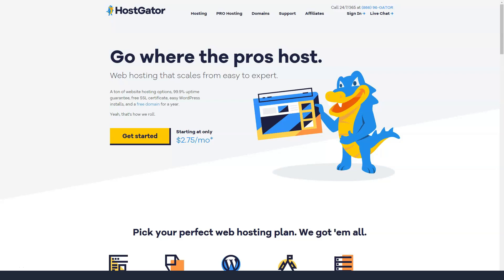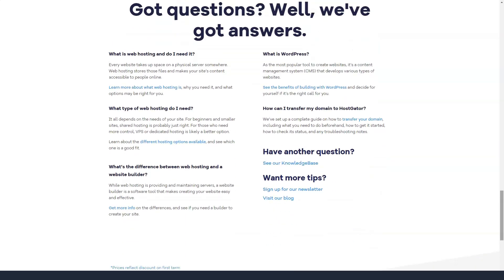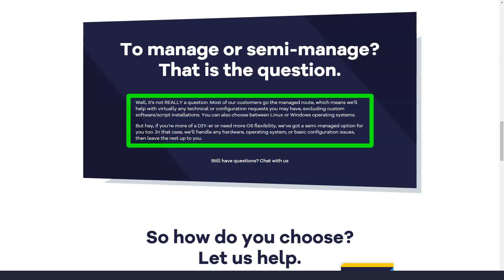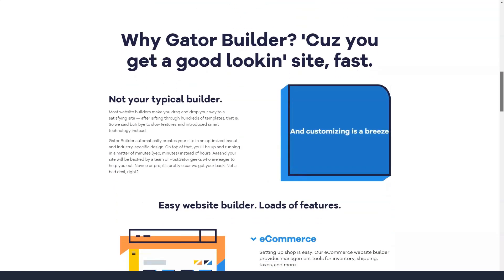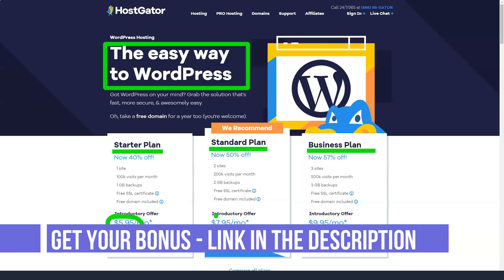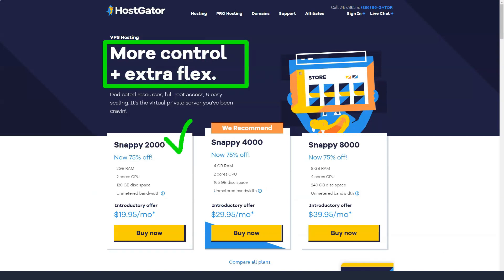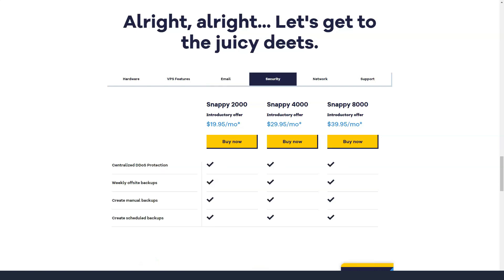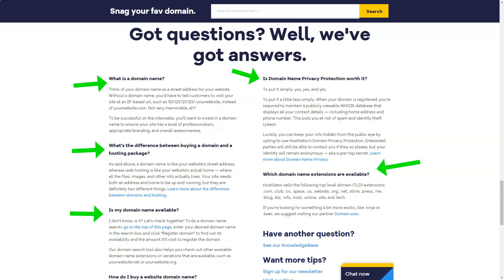Cheap And Best Web Hosting Review 2021🔥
Hello, are you wondering which service is the best in the Best Web Hosting category.  Having looked through a huge number of hosting sites, I chose the most reliable one for myself.  It is the most popular choice among users and offers all the basic functions.  I have been using this hosting for over 12 years, and it has never let me down.  In this short video, I'll show you five useful features that few people know about that make it truly one of the best in the Best Web Hosting category.  It's about HostGator.  I will leave the link to the official website below under the video.  Look carefully at the screen so as not to miss the most important thing, let's start!
cheap and best web hosting
web hosting
wordpress hosting
best website hosting
web hosting companies
best cheap web hosting
best web hosting for beginners
web hosting reviews
website hosting review
cheap hosting